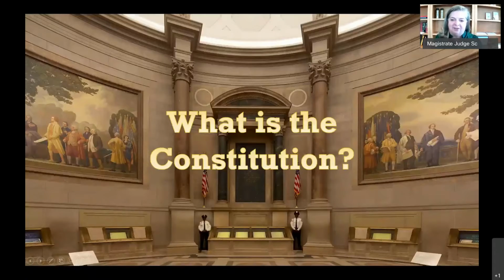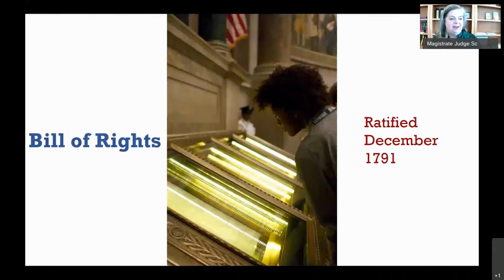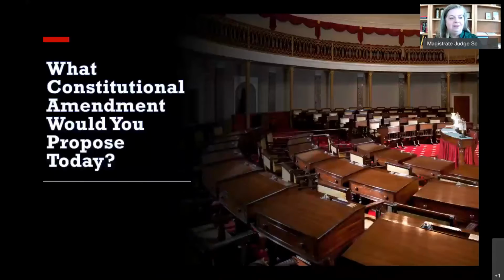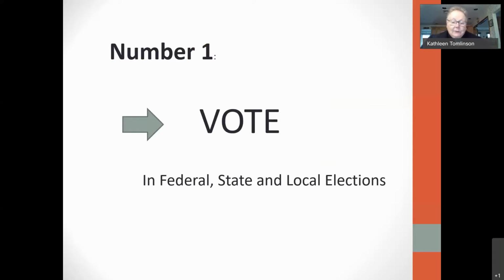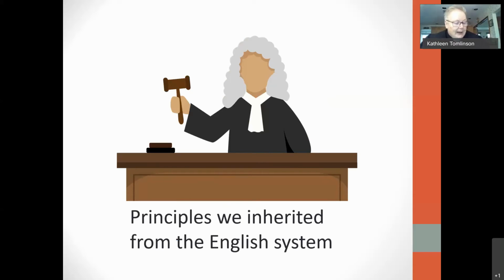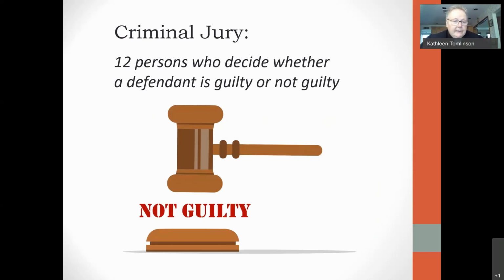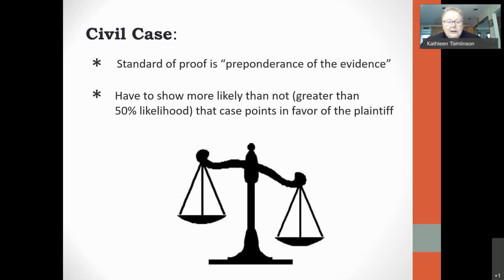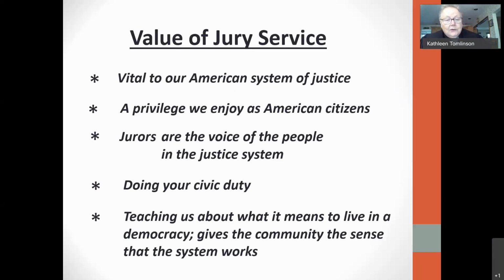Bench in Your Backyard - Day 3: Amendments and Ratification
Bench in Your Backyard, an initiative of the Federal Bar Association in partnership with the Eastern District of New York and Justice for All: Courts and the Community, aims to provide middle school students with an "inside look" at the federal courts and seeks to educate students about the federal justice system.

In celebration of Constitution and Citizenship Month, Bench in Your Backyard invites students to participate in a series of learning modules designed to engage students in learning about the federal courts from federal judges as well as other participants in the federal justice system including attorneys, probation officers, and federal agents.